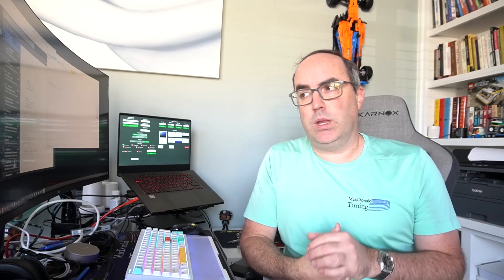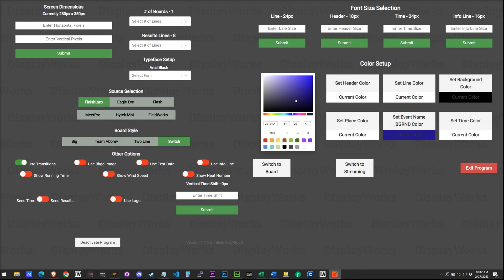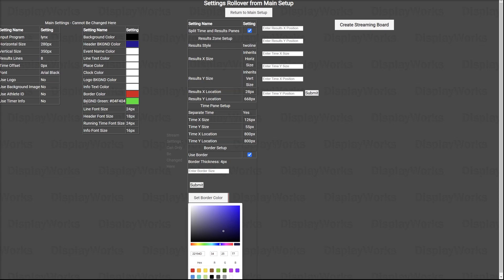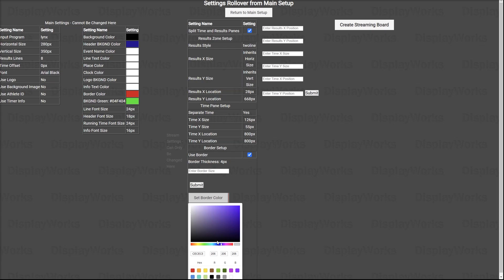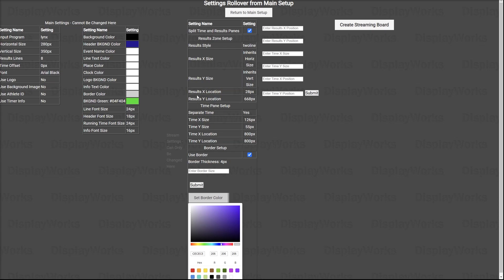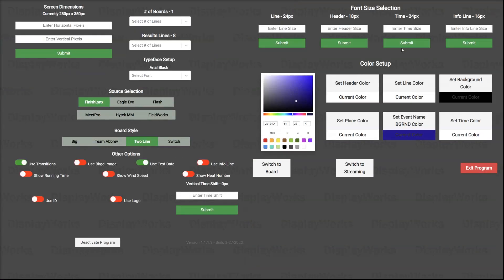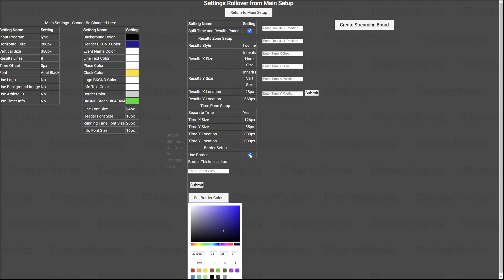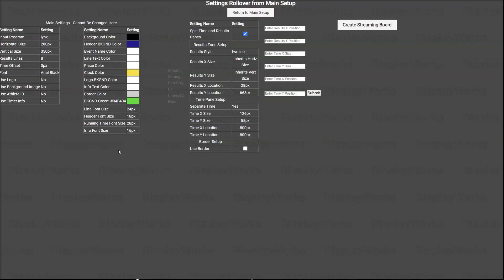DisplayWorks 1.2 Update - New Streaming/Broadcast Options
A quick overview of a new feature, a streaming friendly "board".   Future updates will enhance the abilities of this setup, but it is working right now.